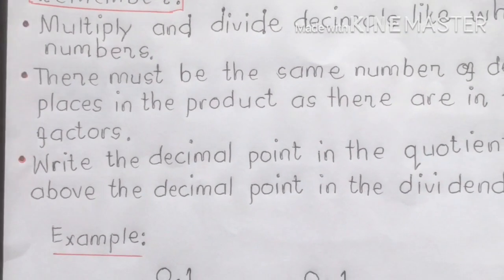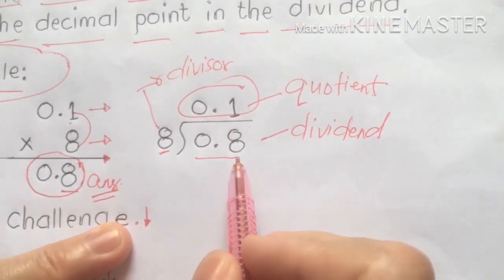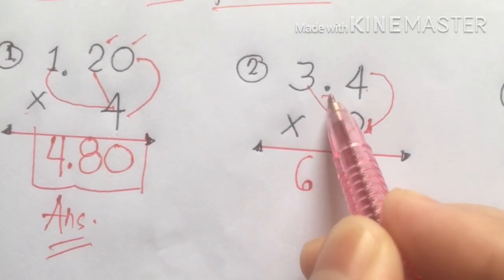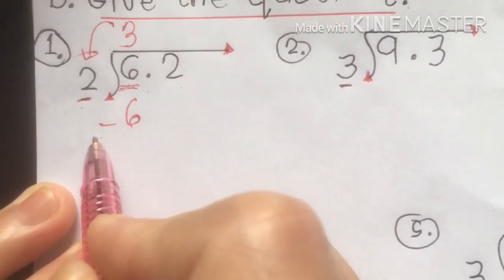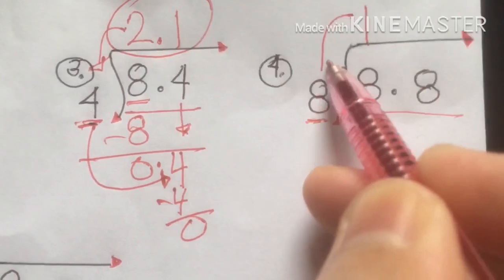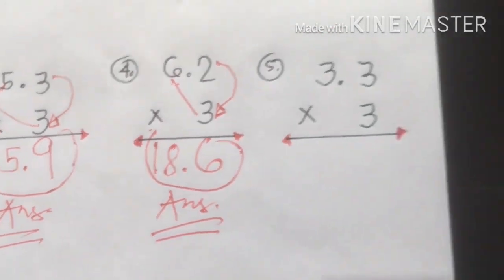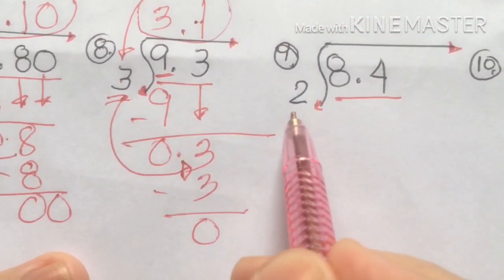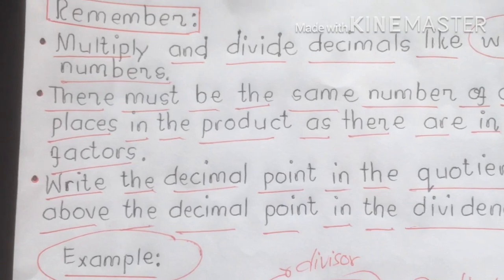THE EASIEST WAY TO DIVIDE & MULTIPLY DECIMALS (Example,Exercises)RamzTutorialEducational✏️🖊📚📖✅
Math equation with solutions